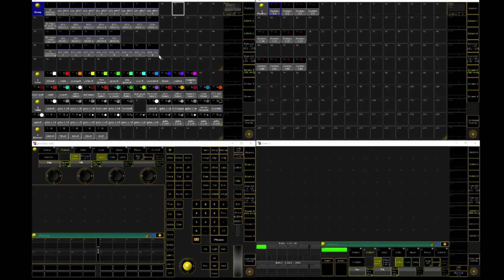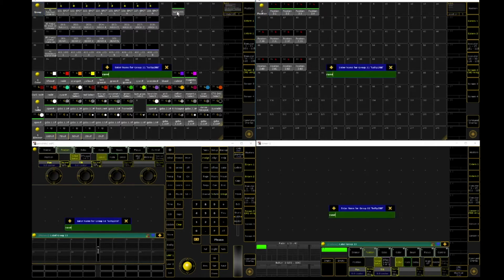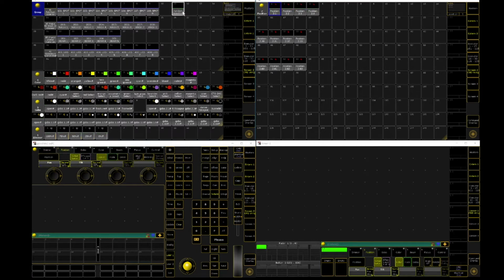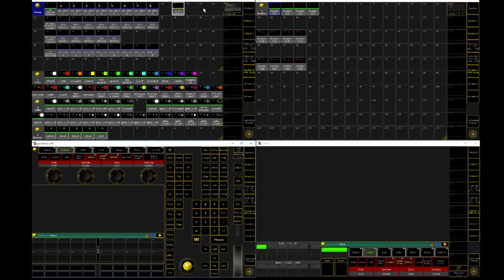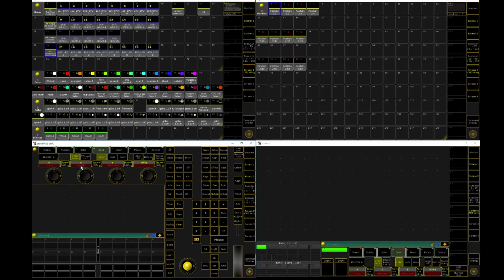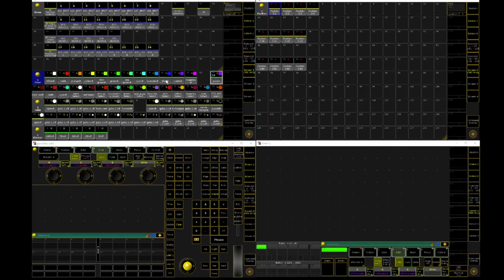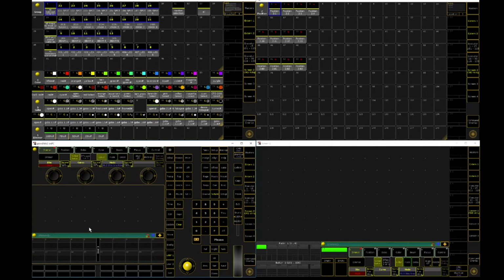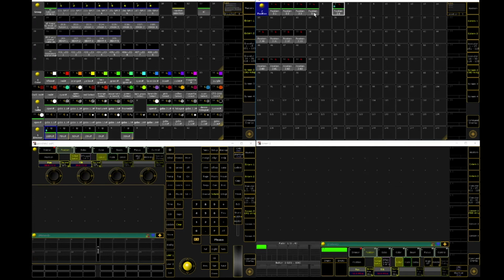Groups & Presets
How to store groups and presets.